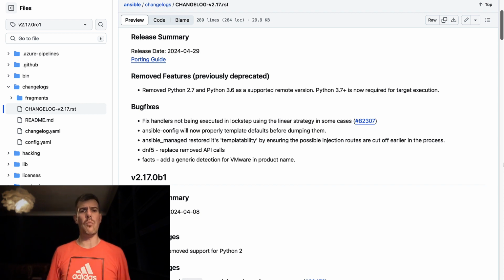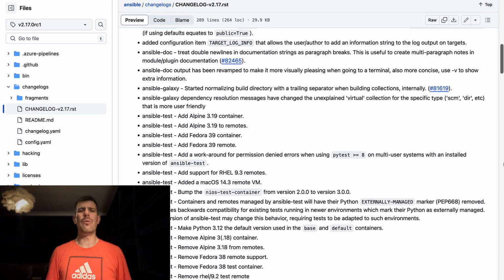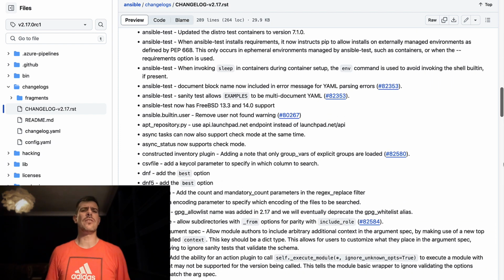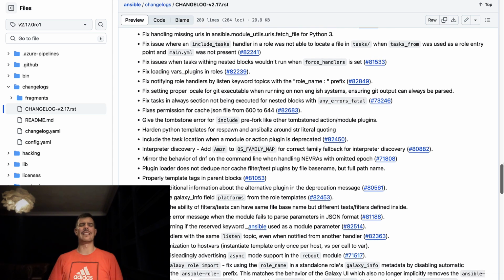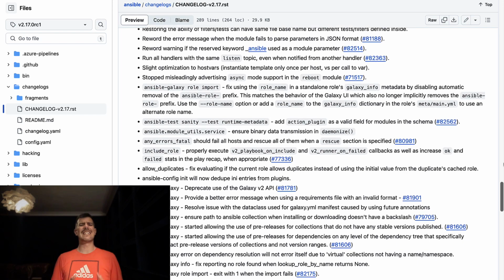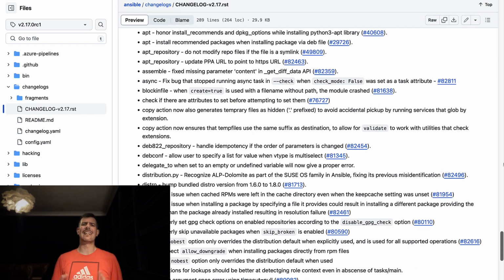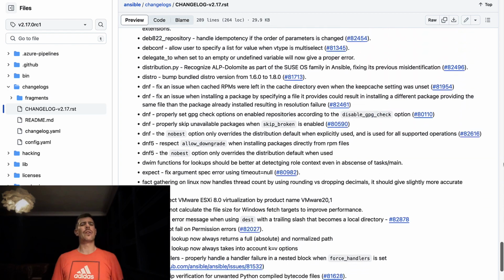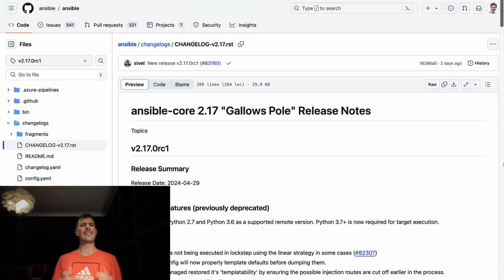Ansible News - Ansible Core 2.17.0-rc1 Gallows Pole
A Deep Dive into Ansible 2.17.0-rc1 ‘Gallows Pole’

200+ Automation Examples For Linux and Windows System Administrators and DevOps

200+ Automation Examples For Linux and Windows System Administrators and DevOps